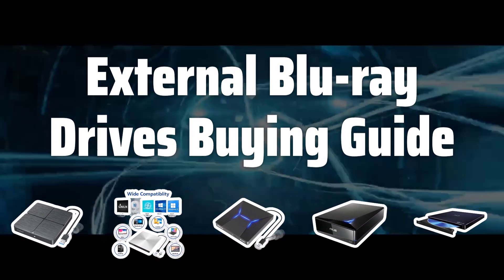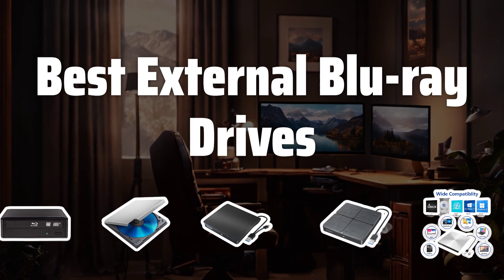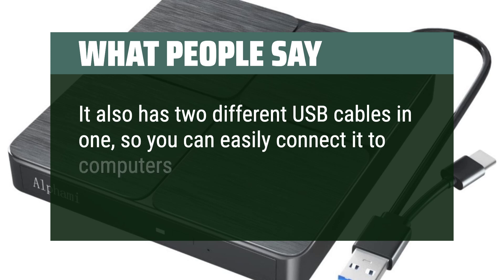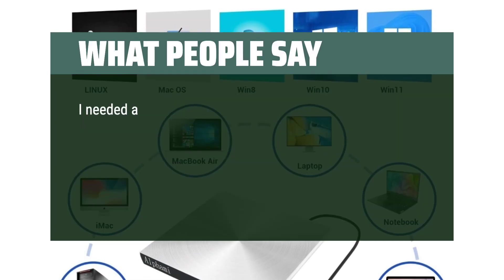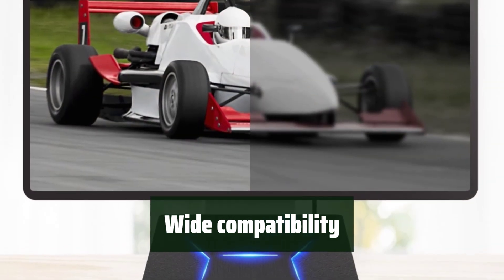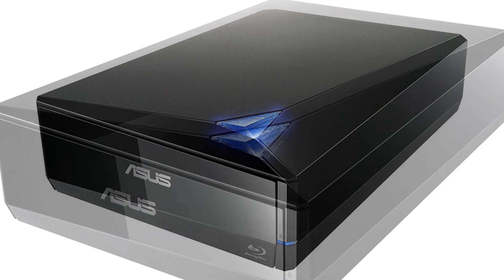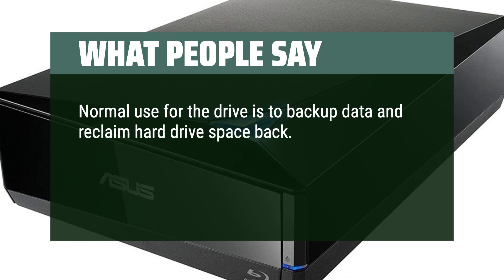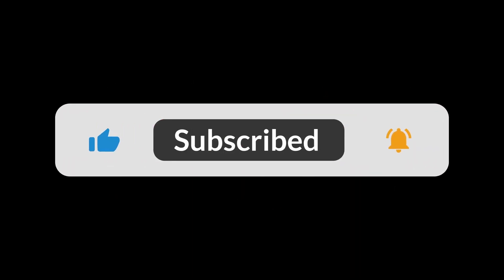Top Best External Blu-ray Drives in 2024 & Buying Guide - Must Watch Before Buying!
Top Best External Blu-ray Drives Shown in This Video:
5. ►Alphami External Blu-ray Drive 4. ►Alphami External Blu-ray DVD Drive 3. ►MthsTec Blu-ray Drive 2. ►ASUS Powerful Blu-ray Drive 1. ►LG WP50NB40 Blu-ray Writer

Table of Contents:
00:00​​​ - Introduction
01:24 - Alphami External Blu-ray Drive
03:02 - Alphami External Blu-ray DVD Drive
04:52 - MthsTec Blu-ray Drive
06:13 - ASUS Powerful Blu-ray Drive
08:12 - LG WP50NB40 Blu-ray Writer

Looking to expand your computer's capabilities and access high-quality media?

0f76